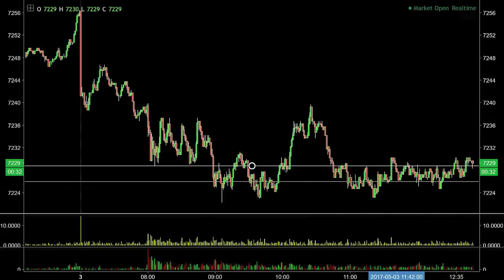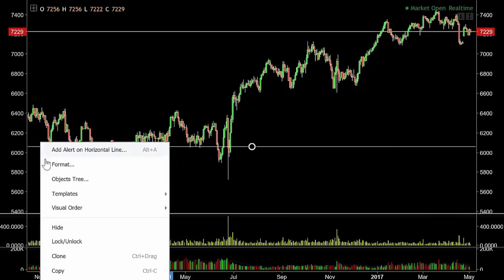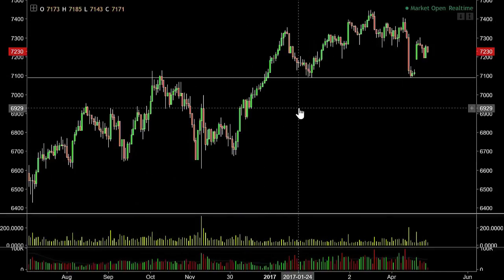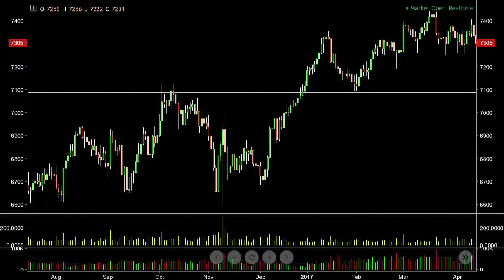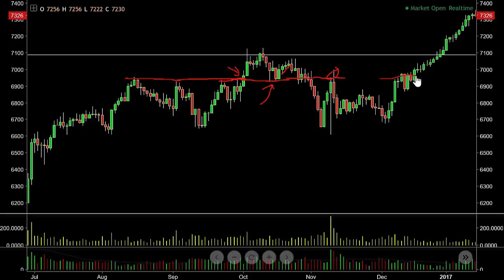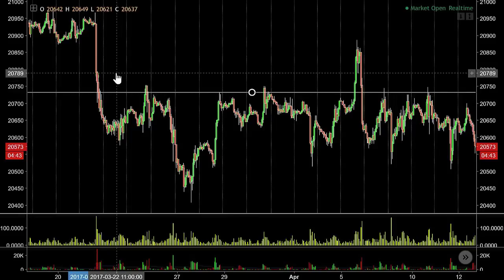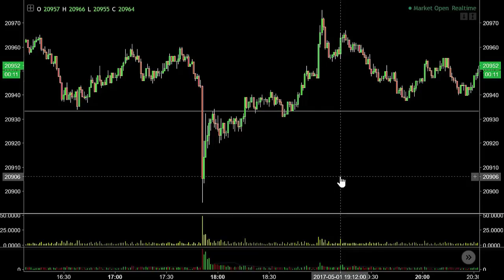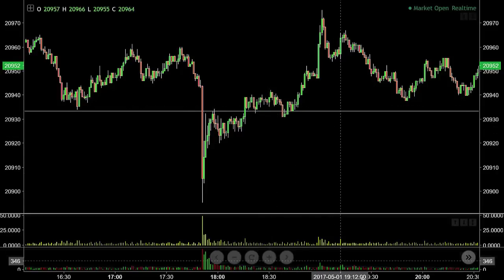Support and Resistance Trading Strategy: Trading Support and Resistance Levels 📈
Support and Resistance Trading Strategy. How to Trade with Support and Resistance Levels The last video gave us the first insight into using the support and resistance levels in trading. If you can identify a resistance level, that is a level that the price pushes up to but doesn’t seem to want to go beyond, then you may have found a place where the price will reverse again in the future. If you identify a support level, represented by a horizontal line that the price does not seem to want to go below, again you may take the view that the price will reverse when it comes down to it in the future.

Stock market trading support and resistance levels.  But the caution is that support and resistance do not hold for ever, and will be broken by a price move at some stage. It’s a matter of taking a view of the trade, and deciding on the likelihood. Many traders will wait until a support or resistance level is broken and then trade for the trend to continue moving further. As a refinement, some traders say that it has to be broken by 3%, or that it has to be broken by a closing price and intermediate moves don’t matter, it’s a matter of personal preference how you trade it.

Stock Market Trading: Support Resistance Strategies That Work

It is interesting that support and resistance seem to work at all, and that levels are returned to frequently. It is even more interesting that support and resistance seem to be interchangeable, and that one can become the other.

You will often see, for example, a price push up through resistance and increase for a while, only to retrace back down to the resistance level which then provides support, starting the price moving upwards again. This concept is more clearly described by looking at the charts and drawing potential support and resistance levels – you will see the price approaching these from either side only to reverse.

There is no magic to support and resistance, even though it sometimes seems amazing that it works. The levels are more properly considered as ranges of price, as the reversal point will not be exactly the same each time the support or resistance holds. But the action of these lines is sufficiently strong that many trades are based on them, and traders will take positions with the reasonable expectation that the price will reverse when it gets near to the line.

Some people say that support and resistance are psychological barriers, acting on the sentiment of traders. If traders are expecting the price to reverse, then they may take up a trade which tends to make the price reverse, making the barriers self fulfilling. In fact it does not matter to us why support and resistance seem to work so well, because when you’re trading you are only interested in how the market moves so that you can exploit it. Trading is subjective, and requires you to take a view on how the market actually reacts regardless of any reasons behind the price movements. Support and resistance are powerful tools for the trader to use.